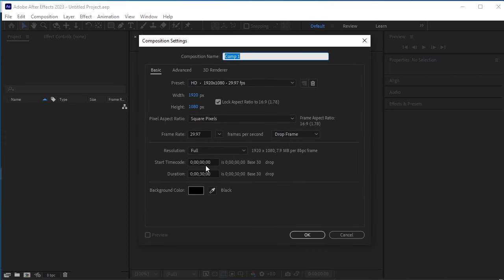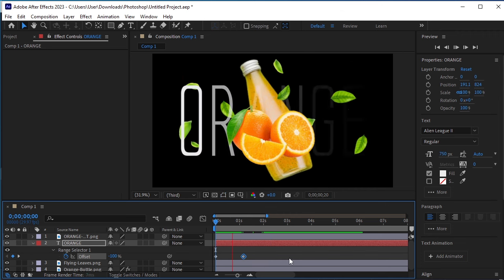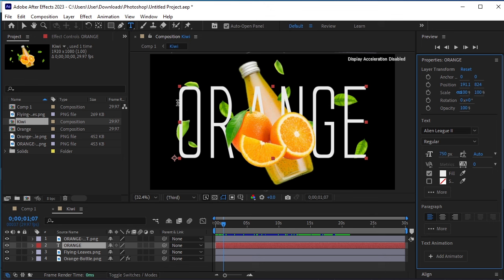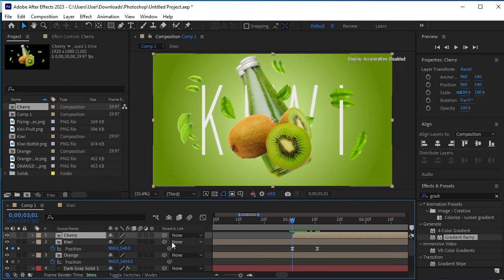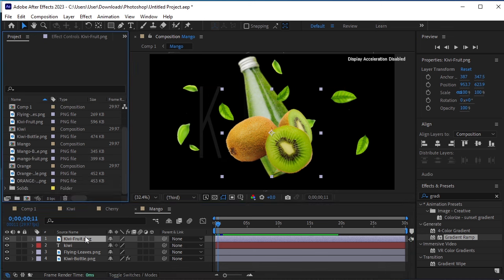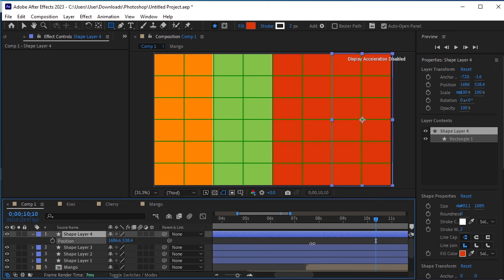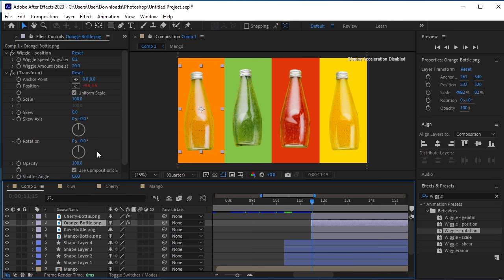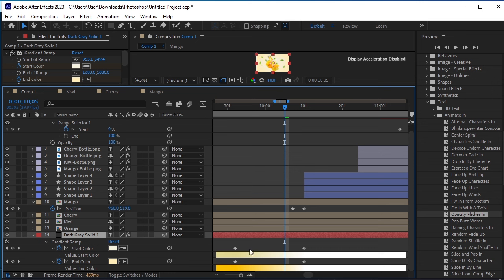Motion Graphic Product Animation in After Effects | Social Media Ad - juice Bottle animation